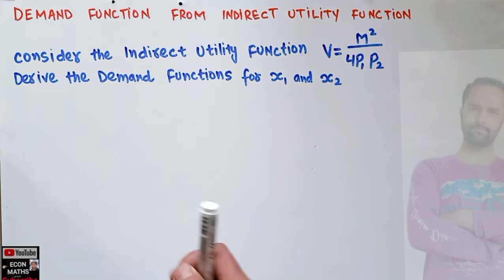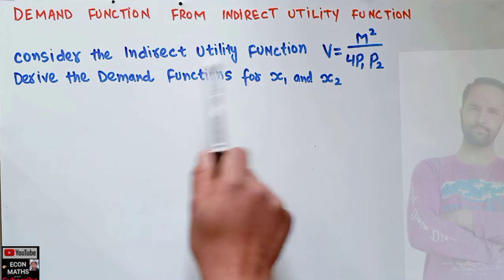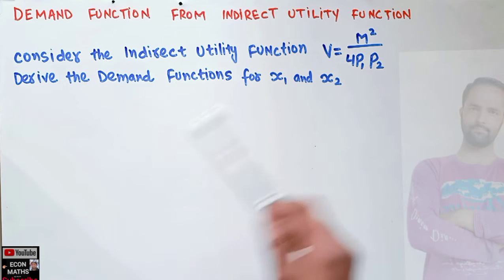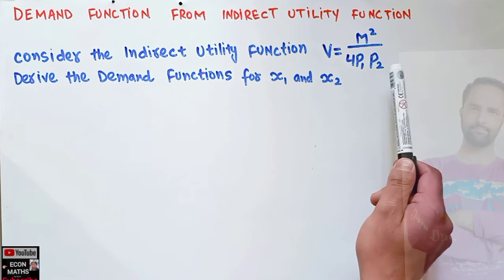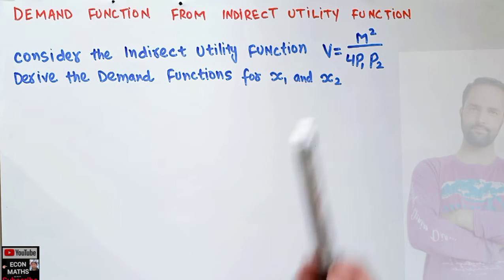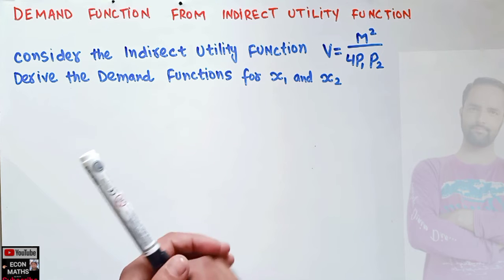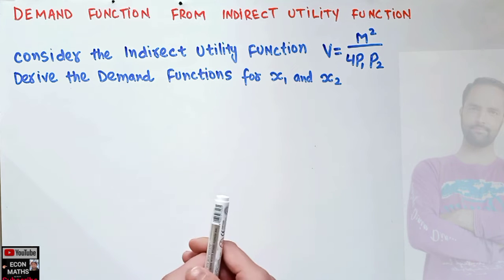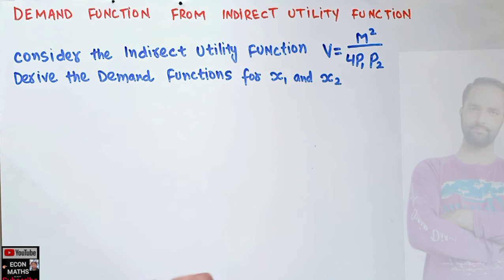Deriving Demand Function from Indirect Utility function using Roy's Identity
IS-LM_MODEL